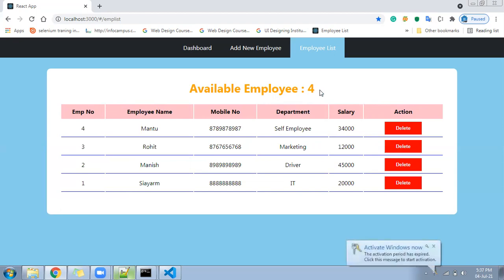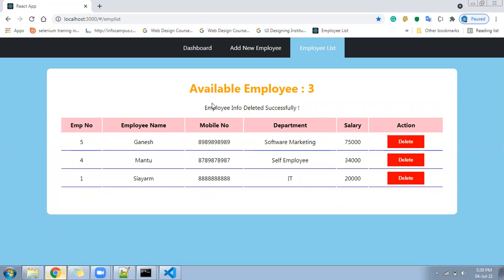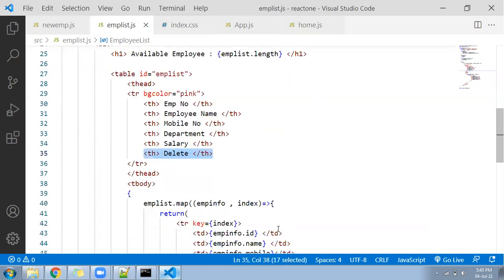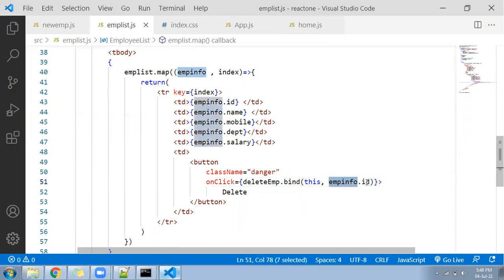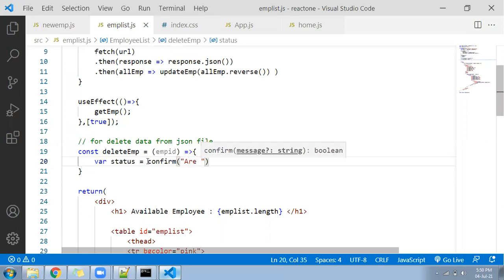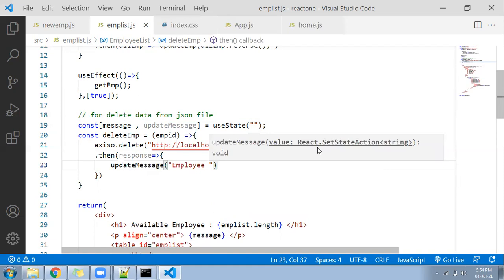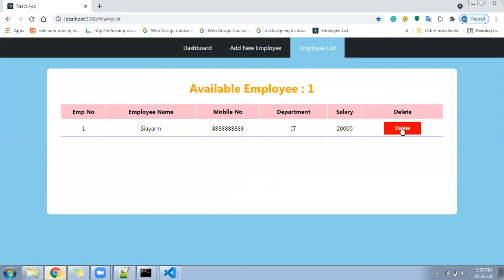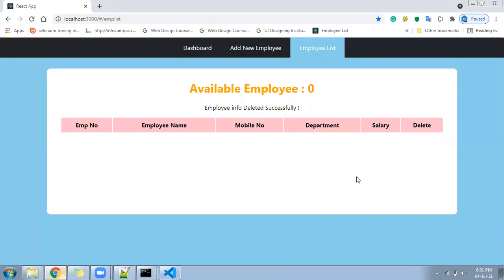Delete Data Using json server API in React , React JSON Server Delete API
React  & JSON Server API To Delete Data , React JSON Server Delete API Example ,json server ,save + list data CRUD opetaiopn,react tutorial,react video,react hooks,api in react,json server,fetch in reactjs,hooks in reactjs,react best video,react by siyaram software academy,crud operation in react